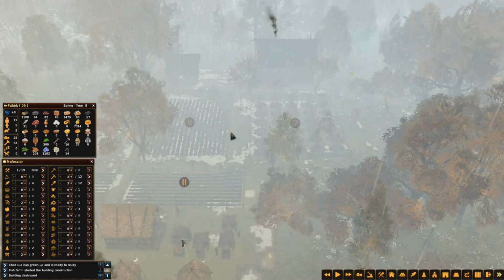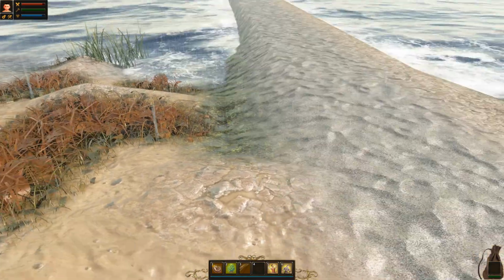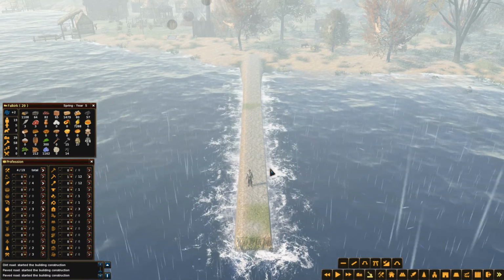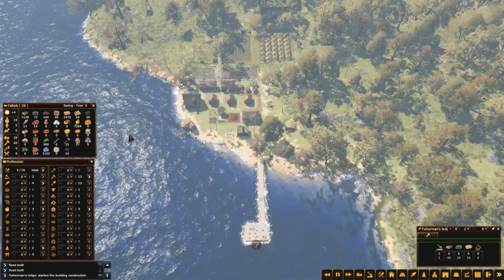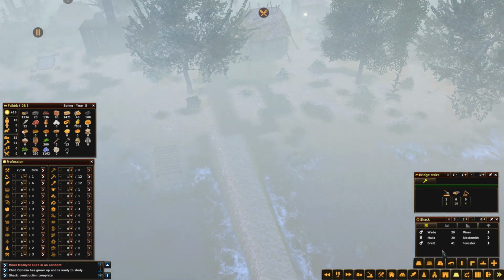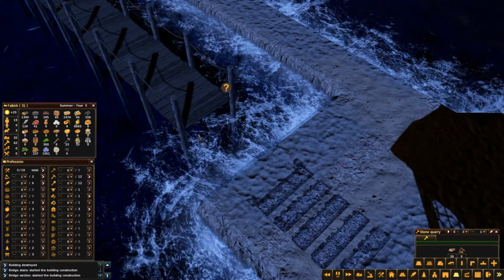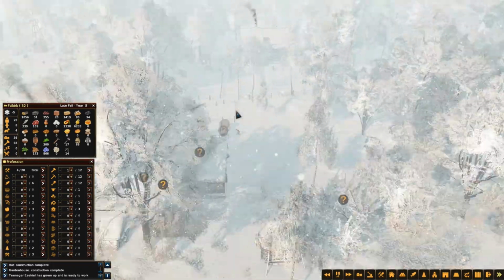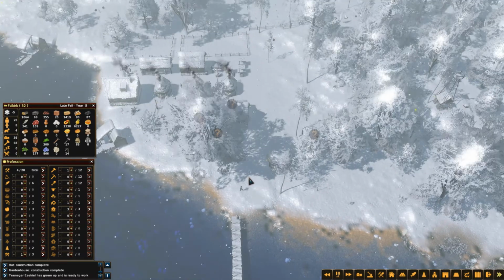Lets Play Life is Feudal: Forest Village 2017. Year 5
An un-rushed, Medieval Village builder game, with the graphics set to max

Year 5; “The Fish Dilemma” forces action as I have the wrong balance to meet the demands of the growing village. However, placing the new fisherman’s lodge proves a little problematic.

More growth, more building, more resource production and the first harvest of apples also keep the villagers occupied, not to mention the sound of their God serenading them with a collection of Green Day tunes ... welcome to paradise!

This year also sees me having a bit of a rant about the AI and its idea of who should live where; do you have the time to listen to me whine, about nothing and everything all at once?

It’s enough to turn me into a Basket Case ...